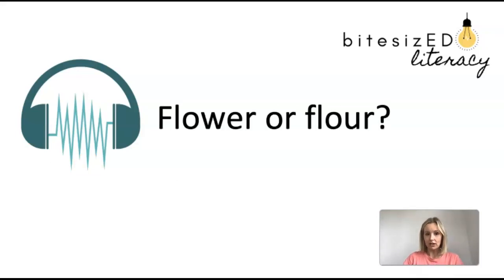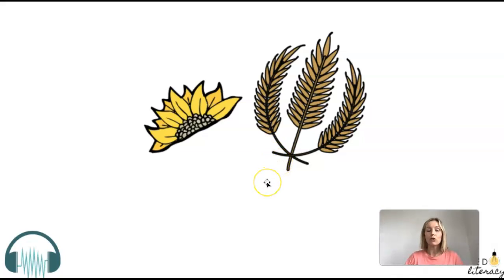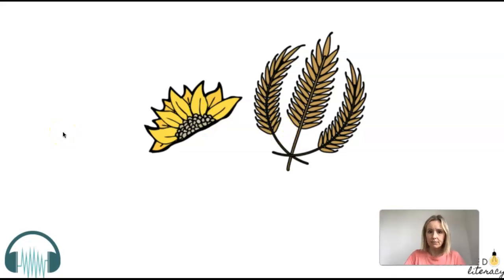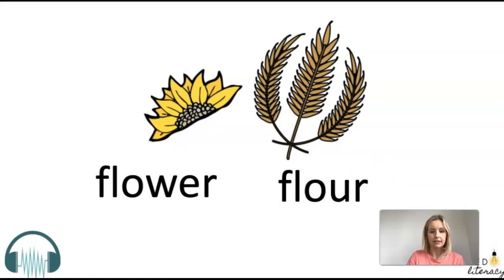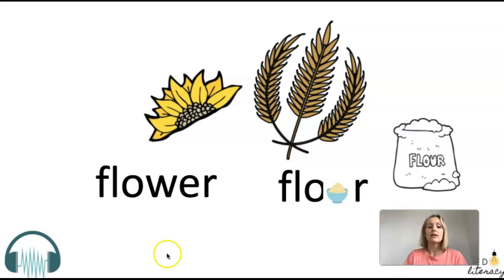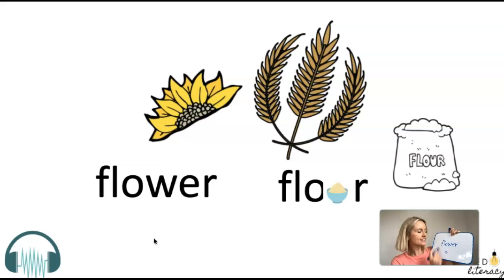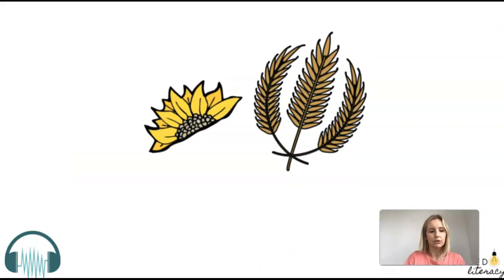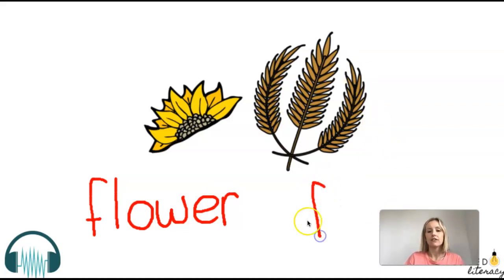flower or flour